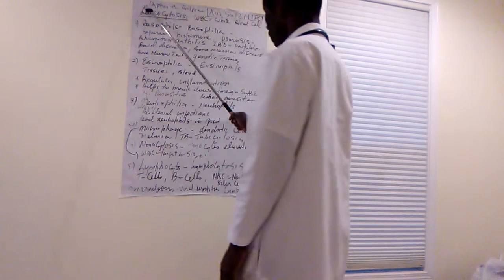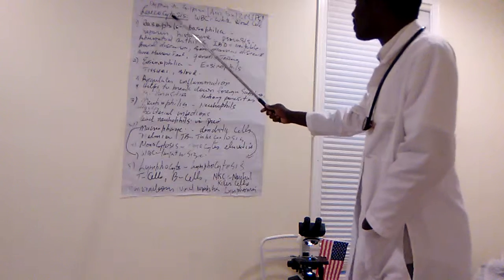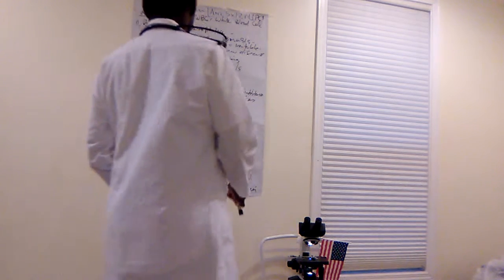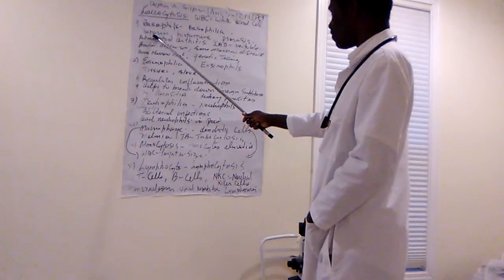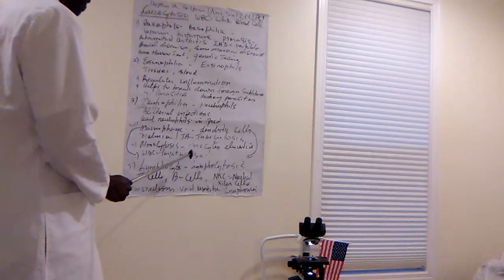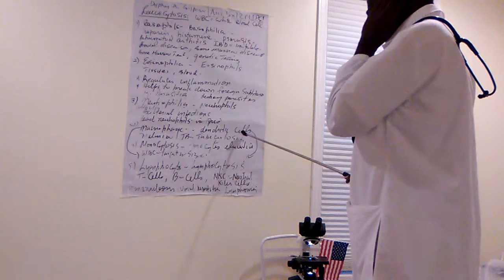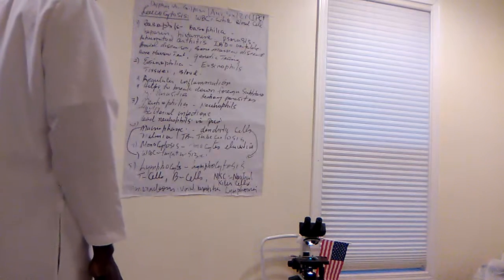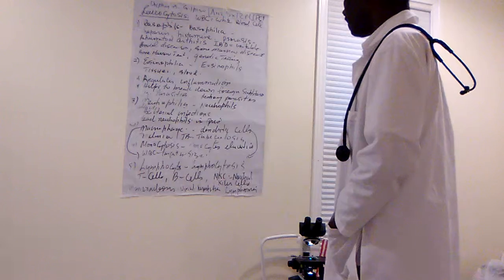AMZ5X12MIPCA/LEUCOCYTOSIS/1524 Lavista Dr, Decatur, GA/Dolphy Gilpin, Chair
Hematologic disorder: Leucocytosis:  Five types of Leukocytosis
will be analyse. The type of WBC will differentiate the type of leukocytosis described /envolve. Eosinophilia, Basophilia, Neutrophilia, Lymphycytosis, Monocytosis. Dolphy Gilpin, President/Chair. AMZ5X12M/ AMZ5X12MIPCA